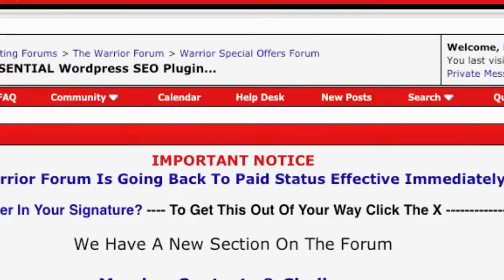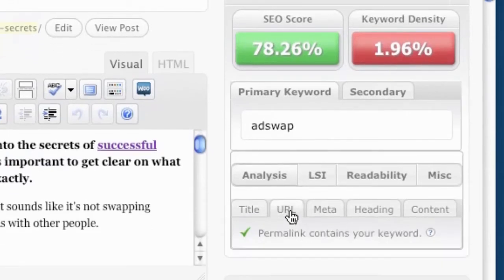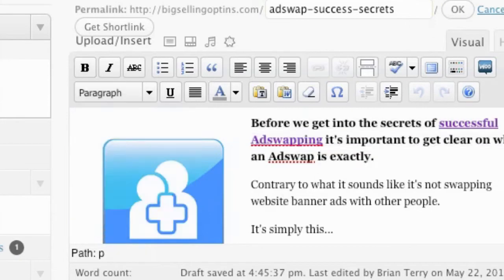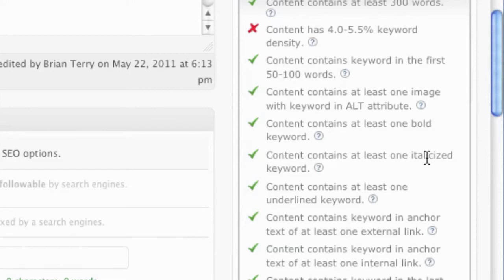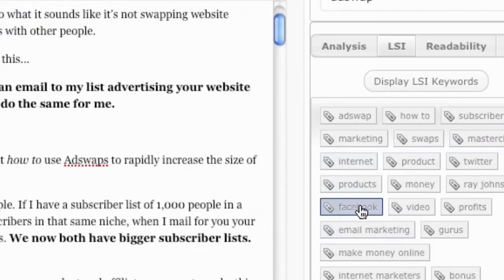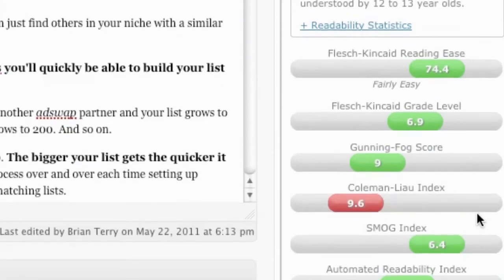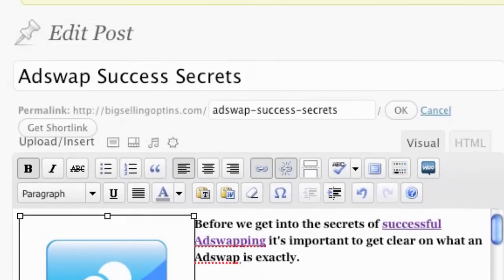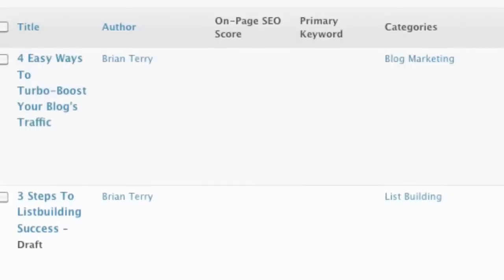Easy WP SEO Review (Incredible SEO Results)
for full details and more reviews.

Watch this Easy WP SEO review video and you'll discover exactly how powerful and how easy this WordPress search engine optimization plugin is to use.

There's no doubt in my mind that this breakthrough wordpress plugin is a game changer for anyone who installs it.

I've looked at SEOPressor and SEO Beast and in my view none come close to Easy WP SEO by Chris Landrum.